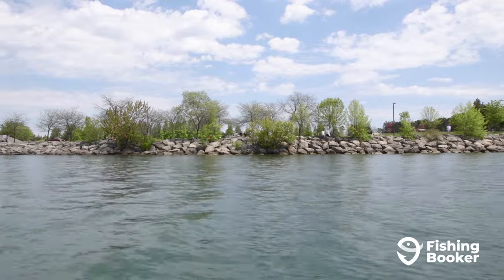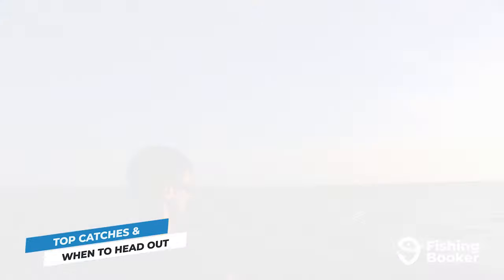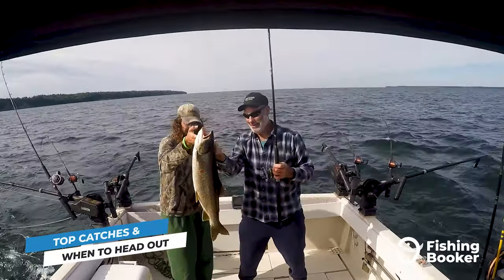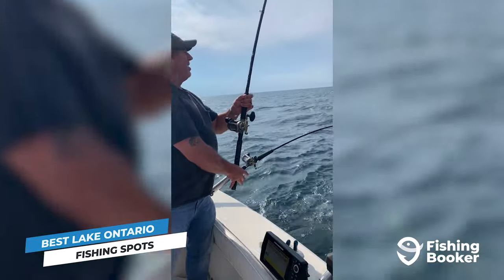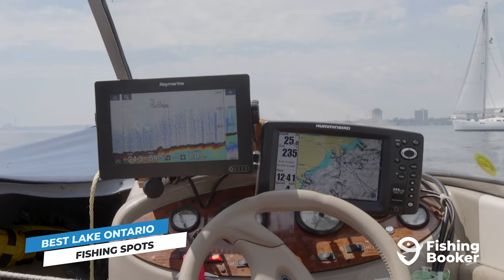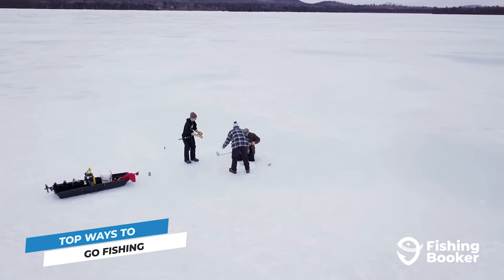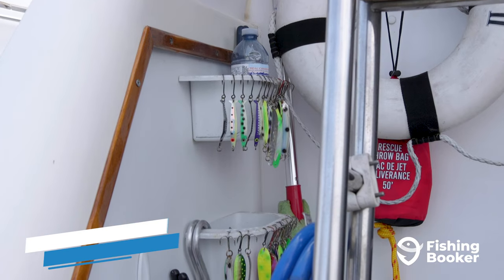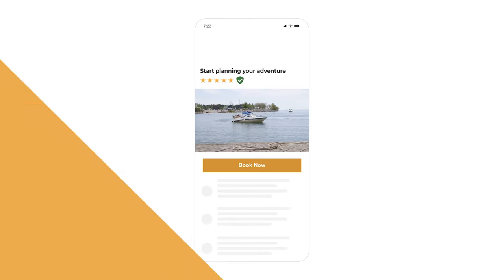Lake Ontario Fishing: The Complete Guide | FishingBooker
Or

If you’re planning a Lake Ontario fishing trip and you’re wondering where to get started, you’ve come to the right place! In this video, we break down the top spots to go fishing, when to head out, and what you can catch while you're out there.

As you would imagine, on a lake as large as Ontario, the fishing is phenomenal! No matter which side you head out from, whether it's on foot or with a guide, you'll have plenty of opportunities for a productive day on the water.

From New York’s Chaumont Bay to the Greater Toronto Area, there are plenty of spots to choose from. Plus with so many connecting tributaries and surrounding lakes, you'll have a whole network of waterways to explore. The only question is where and when to get started.

Headlining our top list of fish species on Lake Ontario, is Chinook Salmon. They're known for their hard fight and they taste great as well, making them the perfect reward after a long day of fishing. You can also target other Salmon varieties, including Coho, and to a lesser extent, Atlantic Salmon.

Other top Lake Ontario fish species include various types of Trout, such as Lake, Brown, and Steelhead. You can also catch your limit of Walleye, Northern Pike, as well as Smallmouth and Largemouth Bass.

Whether you decide to set up your own gear and fish from shore, rent a kayak, or head out with a guide, you'll have plenty of options available on
both sides of the lake. If you really want to increase your success rate though, head out with a local captain. You’ll have the expertise of a local guide by your side, who knows all the best spots, to help put you on fish.

To find a Lake Ontario fishing charter, all you have to do is download the FishingBooker app or visit us online. Browse the largest selection of fishing charters, compare prices and amenities, and book fast and easy. So what are you waiting for?

Chapters:
00:00 Intro
00:39 Lake Ontario Fish Species & Seasonality
02:50 Best Lake Ontario Fishing Spots
04:29 Ways to Go Fishing on Lake Ontario
05:57 What Else to Know Before Your Lake Ontario Fishing Trip
06:24 Outro